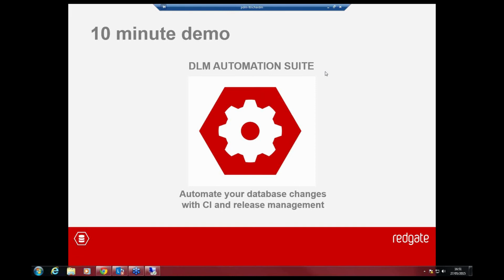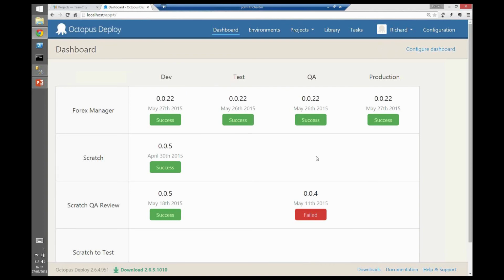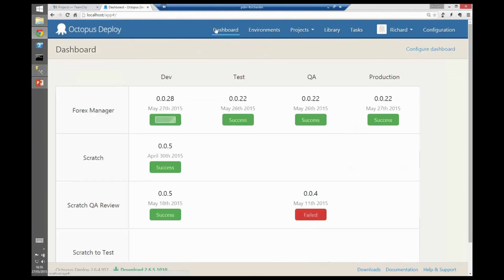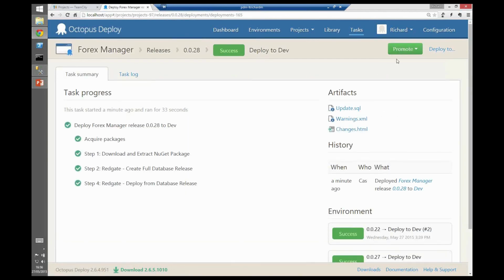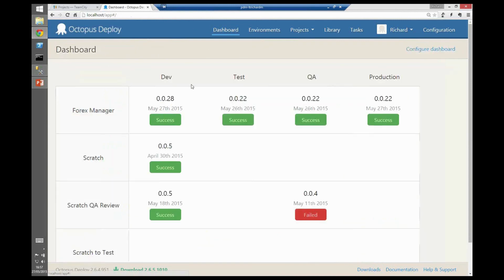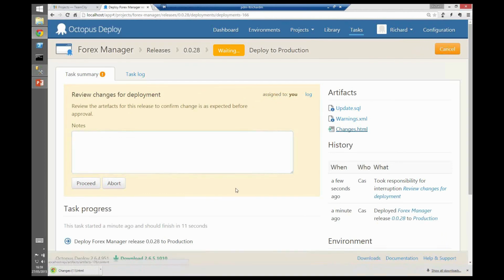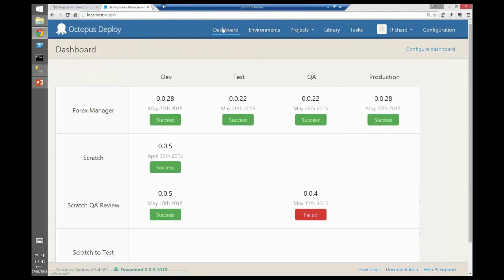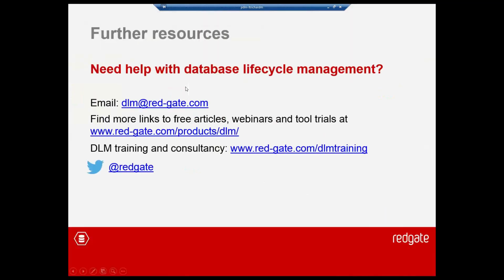How to safely manage application and database changes with continuous delivery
Thanks to continuous delivery, organizations are transforming the effort of shipping software into a routine, reassuringly predictable process. But which mechanisms and processes can you use to safely manage both application and database changes?

Join Brian A. Randell, Grant Fritchey and Steve Jones in this panel discussion to hear tips, ideas and share your questions.

If you'd like to learn more about the DLM Automation Suite, check out: